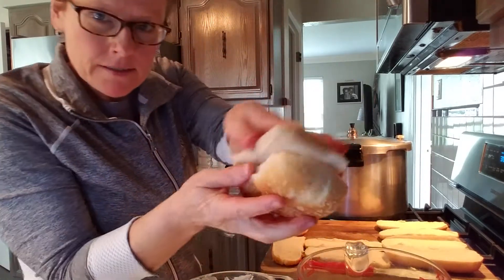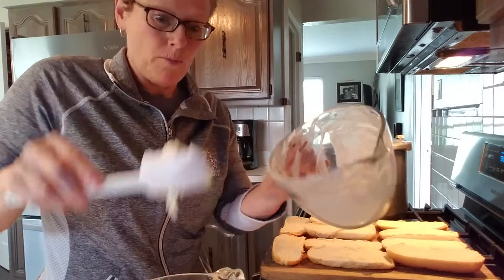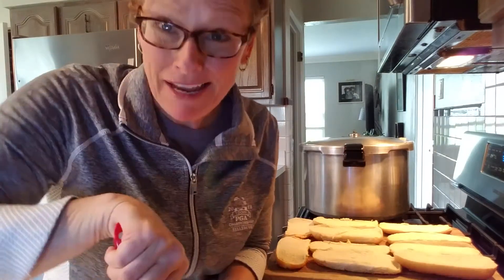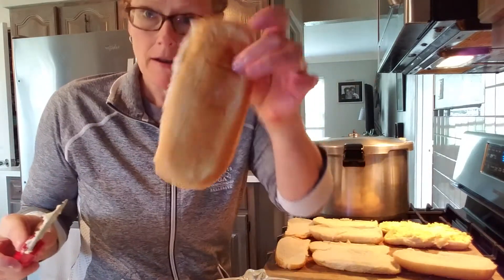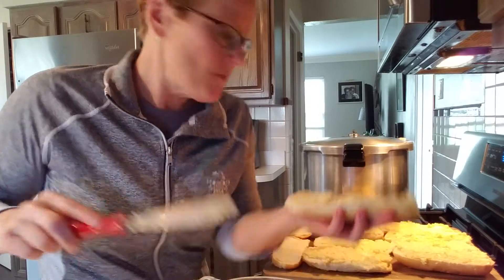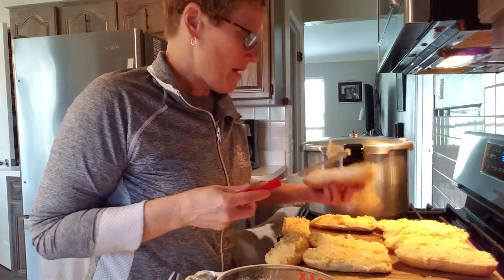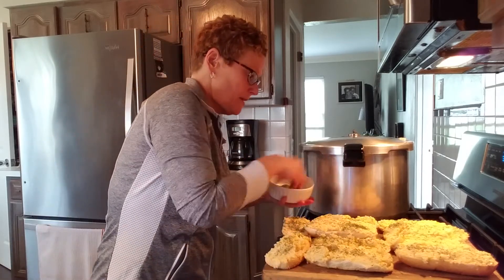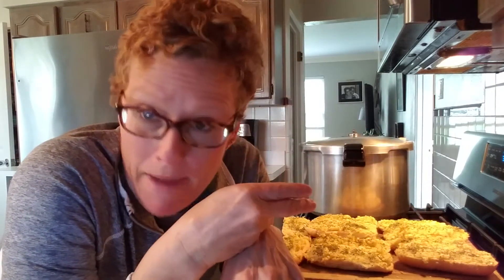Easy Garlic Cheese Bread 2020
You love cheese garlic bread from the restaurant? Now you can make your own and freeze it and pull it out as you need it.